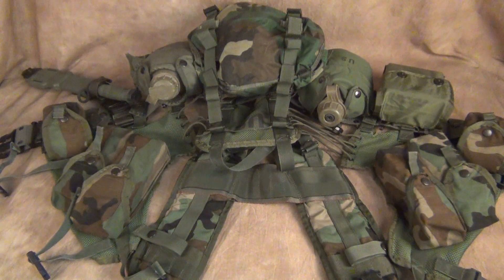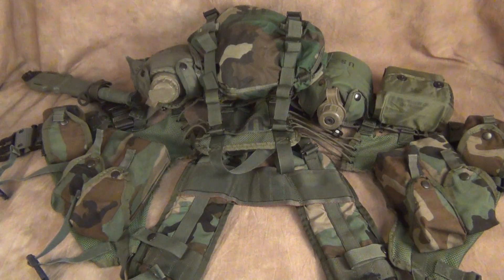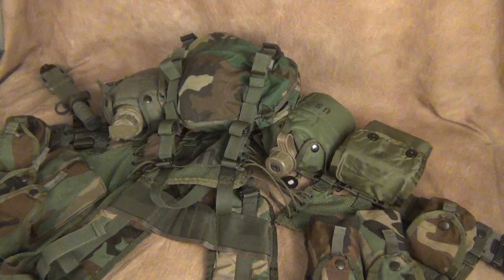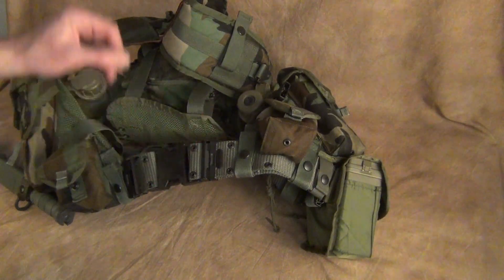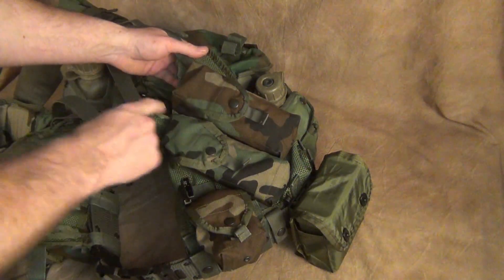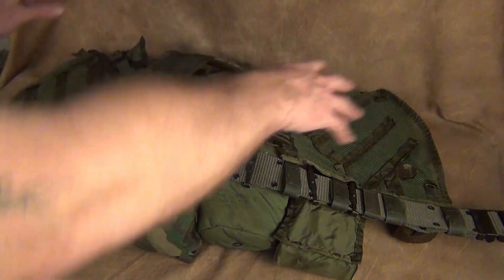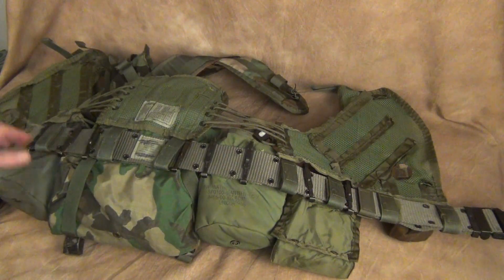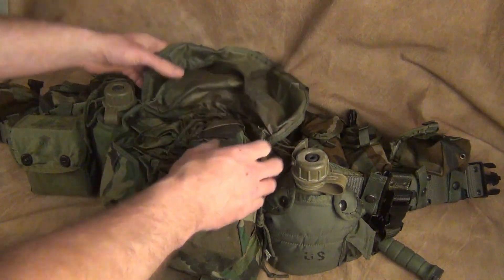Military Surplus Sunday - LBV 88 (Load Bearing Vest)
Enhanced Tactical Load Bearing Vest LBV

Bianchi Military WEBB Pistol Belt

 3RB Amazon Store:

***Social Media***